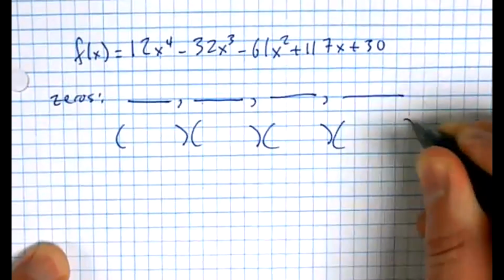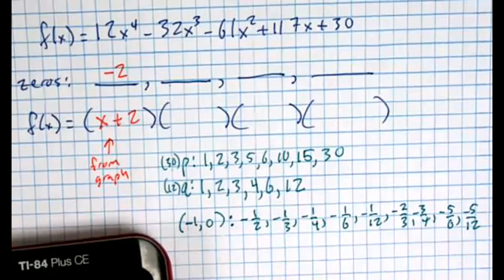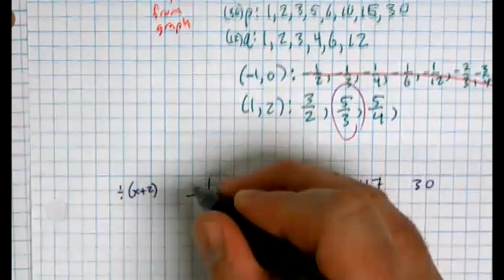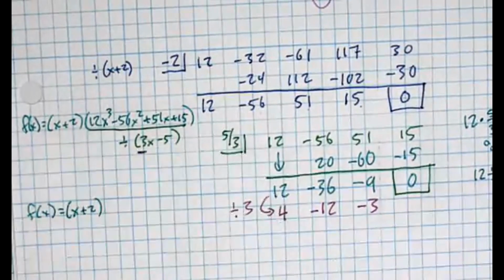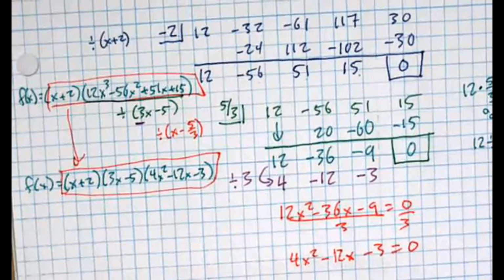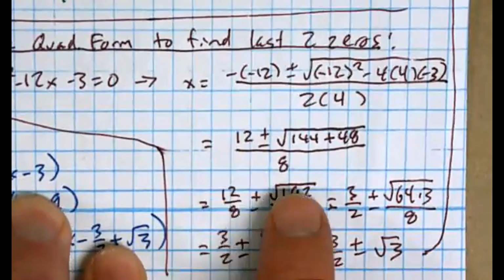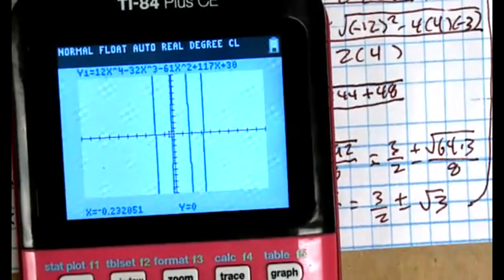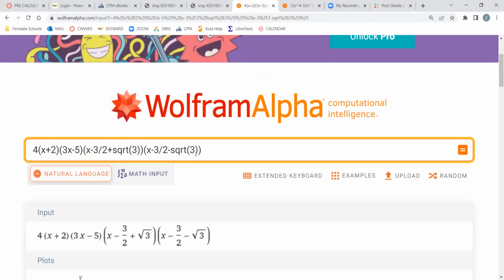Precalculus Section 2.4: Another Example